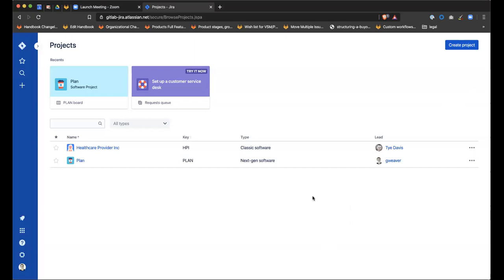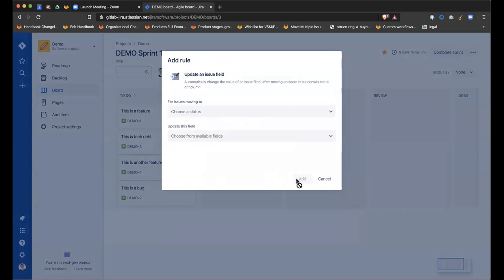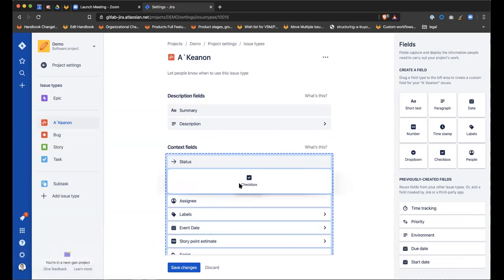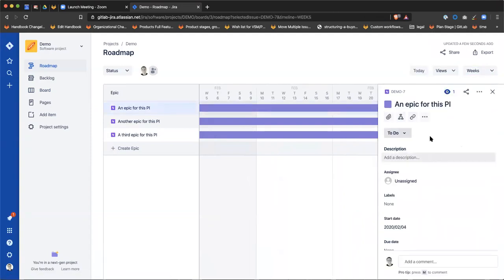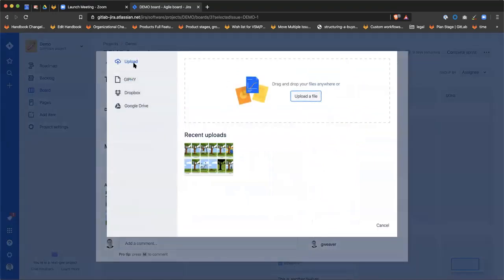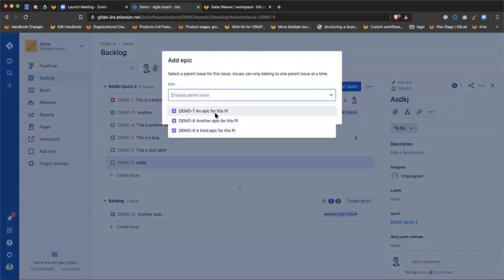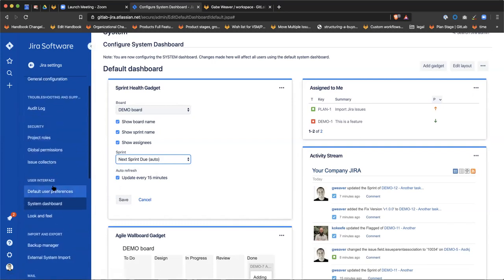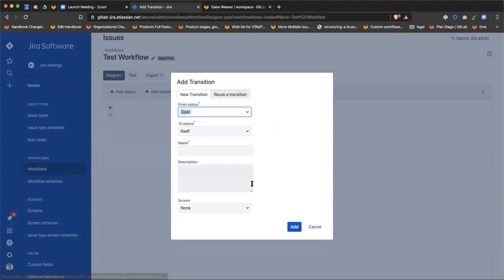Plan | FY21Q1 OKR - Competitor Walkthrough